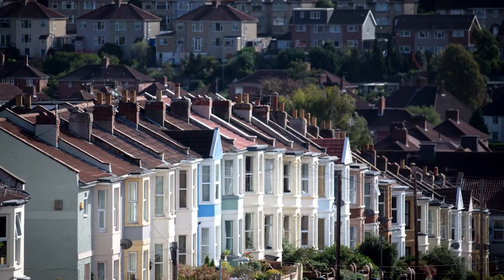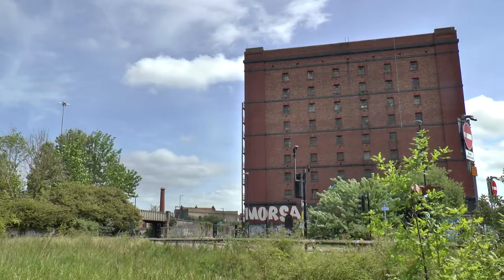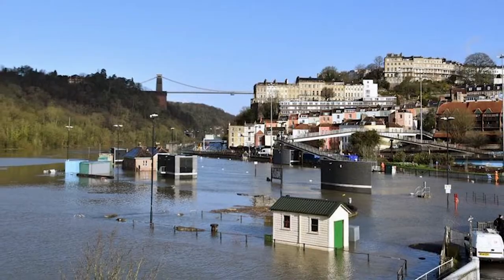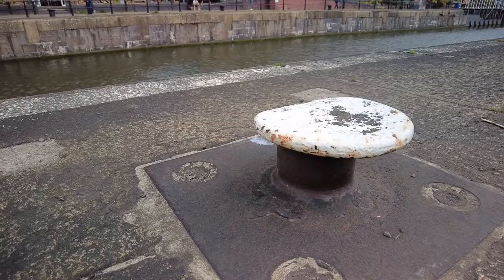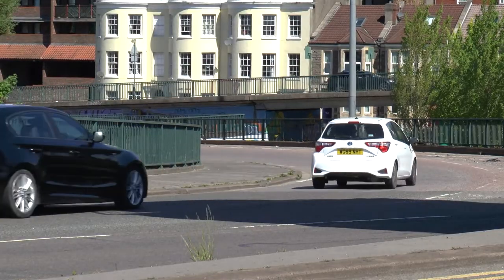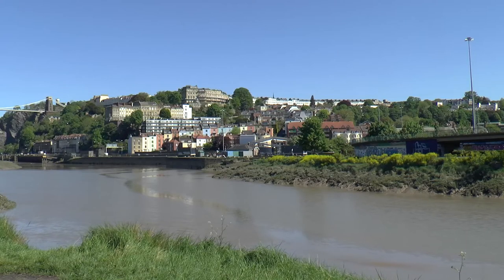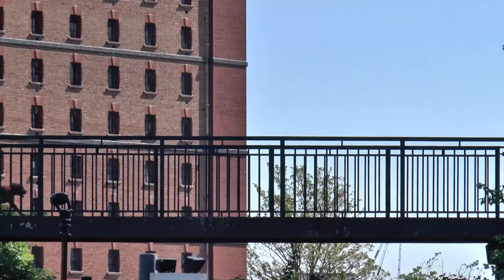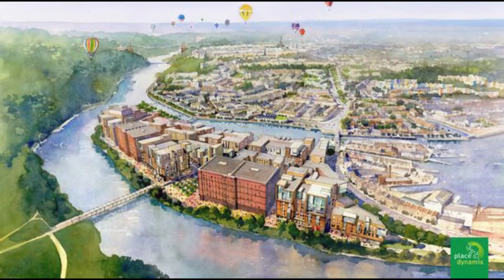Bristol's Cumberland Basin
What is on the horizon for this historic area ?